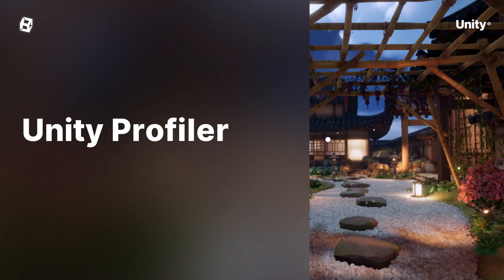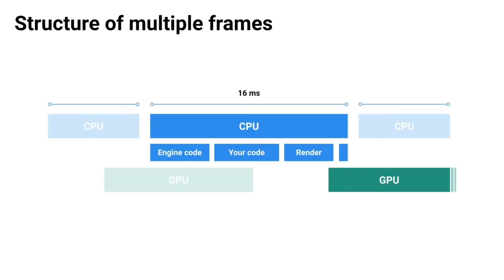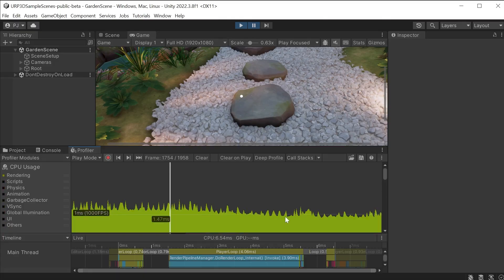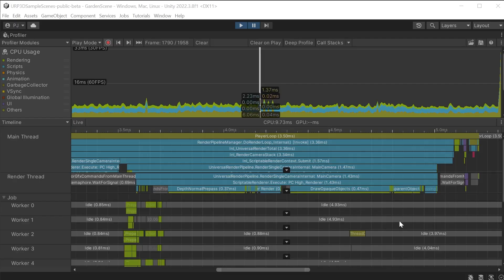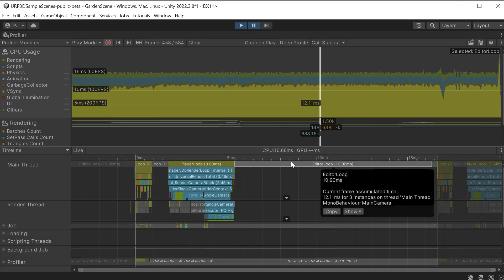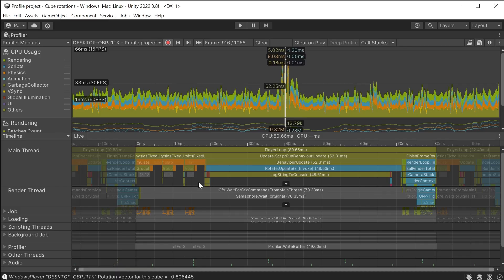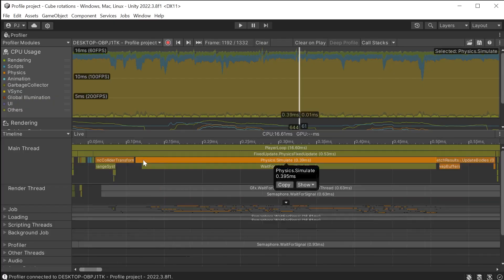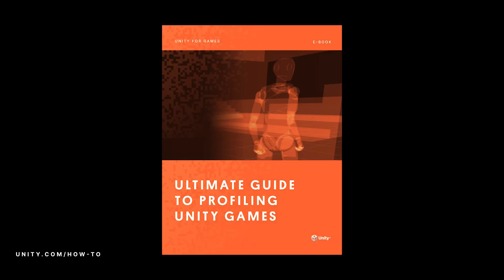Unity Profiler Walkthrough & Tutorial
In this video, we look at an overview of the Unity Profiler in Unity 2022 LTS.

You’ll learn more about profiling your game to identify bottlenecks, the Profiler’s interface, and how to identify issues that need fixing.

The Unity Profiler is a tool for creators who want to understand performance issues and how to address them.

⭐ Have a look at our best practices resources hub for more resources on profiling and performance optimization

Timestamp:
[0:00] Intro
[1:10] Anatomy of a frame
[2:52] Using the Unity Profiler
[4:33] Profiler timeline
[6:33] Profiler hierarchy
[7:13] Accessibility
[7:23] Vsync
[8:43] Profiling before optimization
[11:29] Optimizing
[12:06] Profiling after optimization
[13:23] Saving and loading profiles
[13:50] Profiling on mobile
[14:10] Flowchart